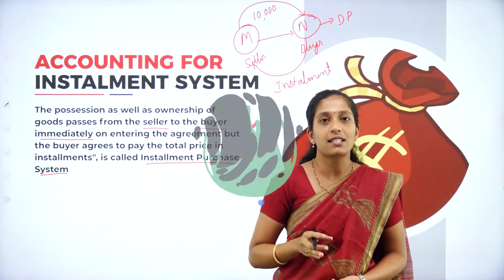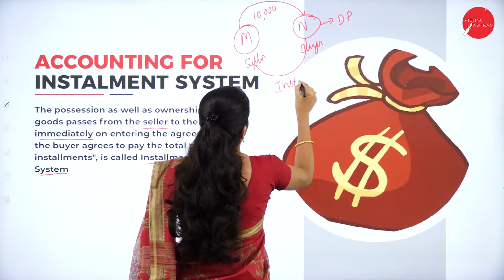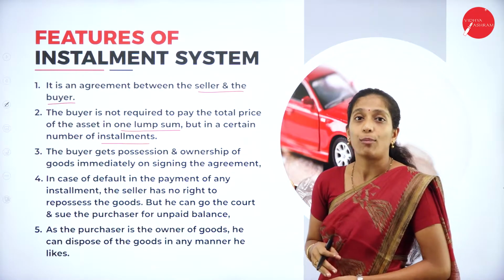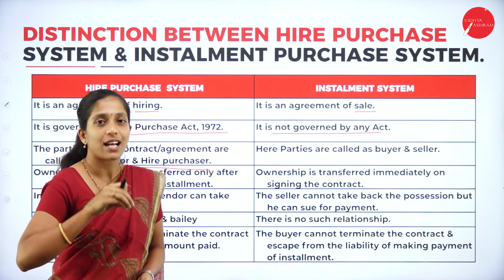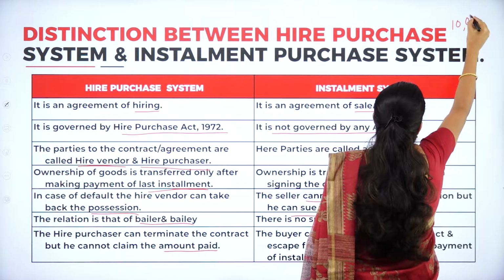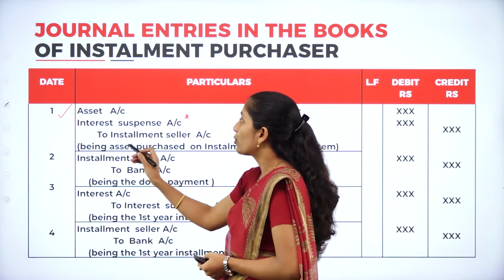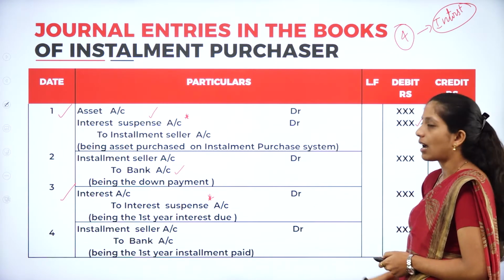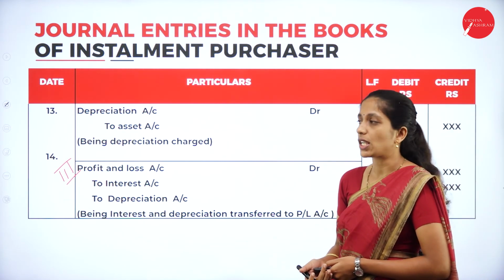DAY 32 | FINANCIAL ACCOUNTING II | II SEM | B.B.A | INSTALMENT SYSTEM | L1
Course : B.B.A
Semester : II SEM
Subject : FINANCIAL ACCOUNTING II
Chapter Name : INSTALMENT SYSTEM
Lecture : 1